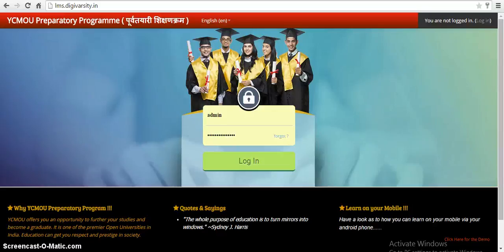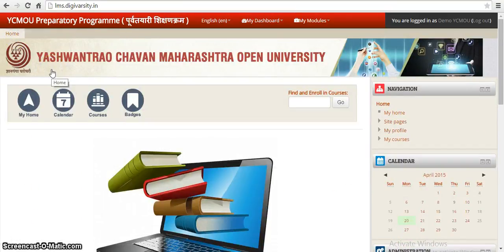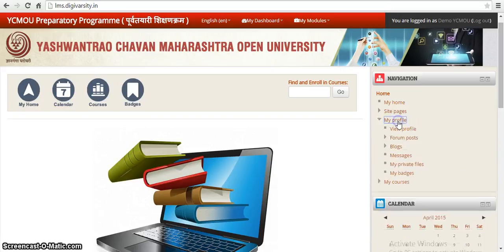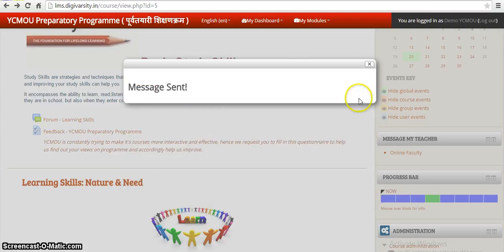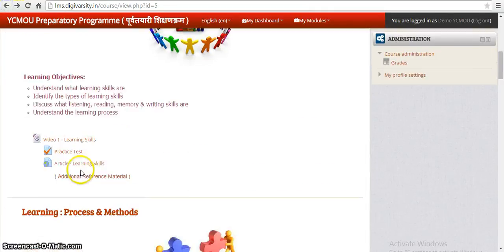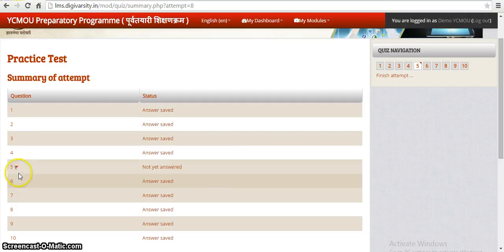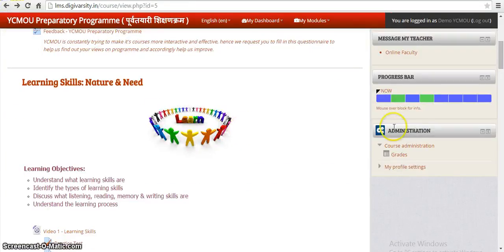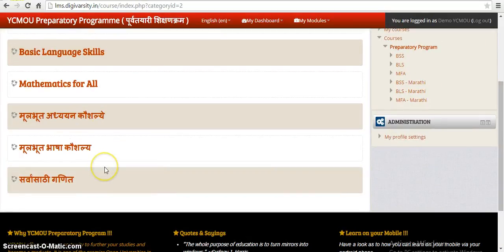LMS Demo for YCMOU in English